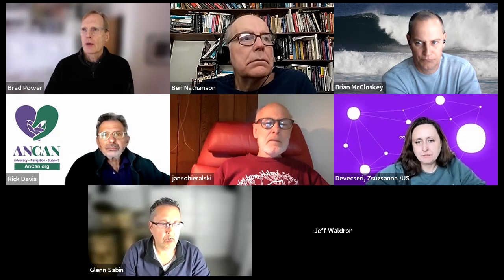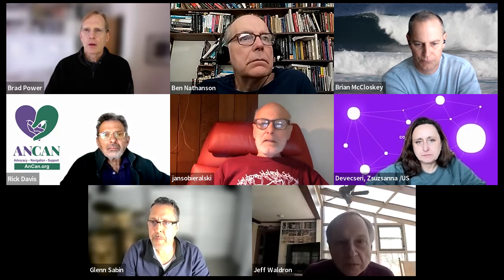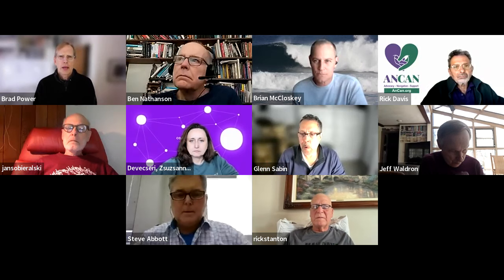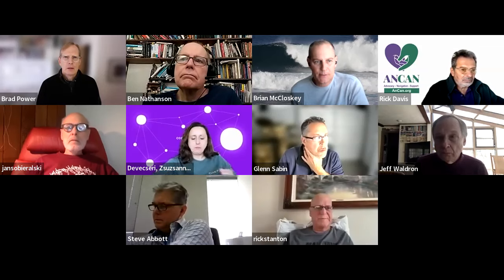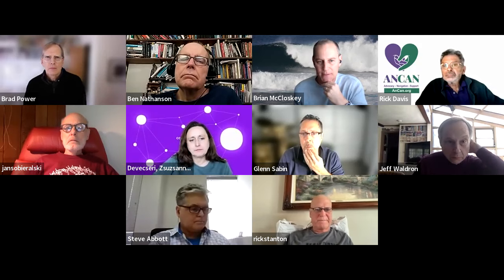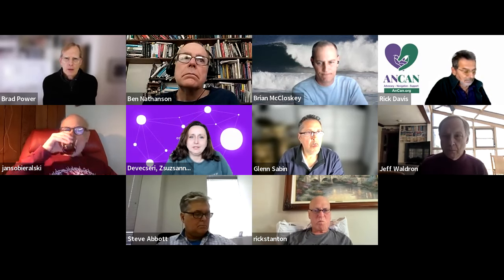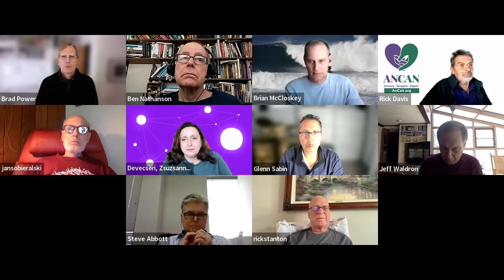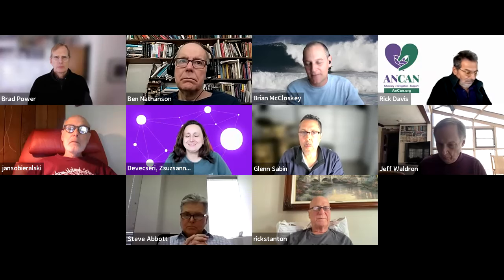Prostate Cancer Lab Meeting #2 - Updates on Patients, Tests, and Treatments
Prostate Cancer Lab Meeting #2 Summary
Advanced prostate cancer patients Brian McCloskey and Rick Stanton shared progress in the last week in their testing and treatment research and answered questions about the main activities of the Prostate Cancer Lab:

● Gather data: Rick is trying to get access to spatial analysis and apply it to guide his treatment strategy. Rick is working with City of Hope to see whether he can get tissue for sequencing, spatial analysis, and/or an organoid, where Saul Priceman may help. He is also pursuing an IRB-approved workaround with TGen. Lucence is going to run a blood biopsy on Brian. Brian is talking to SEngine about getting an organoid made of his tumor tissue which could be used for testing. Through his relationship with Saul Priceman, Brian has organized a meeting this week with Peter Kuhn, a leader in blood biopsies and testing for prostate cancer.
● Analyze data, find treatment options: Laura Kleiman, founder and CEO at RebootRx, described the research they have been doing to prioritize opportunities to repurpose generic drugs for prostate cancer.
● Define treatment strategy: Rick Davis triggered a conversation focusing on Rick and Brian’s best next treatment, arguing they should try to get access to Pluvicto, a newly-approved prostate cancer drug that binds a radioactive nanoparticle (Lutetium) to antigens which are uniquely on the surface of prostate cancer cells (Prostate-Specific Membrane Antigen).

Session date: March 30, 2022

The information and opinions expressed on this website or platform, or during discussions and presentations (both verbal and written) are not intended as health care recommendations or medical advice by Cancer Patient Lab/Prostate Cancer Lab, its principals, presenters, participants, or representatives for any medical treatment, product, or course of action. You should always consult a doctor about your specific situation before pursuing any health care program, treatment, product or other course of action that might affect your health.